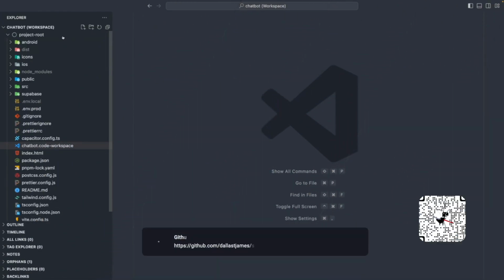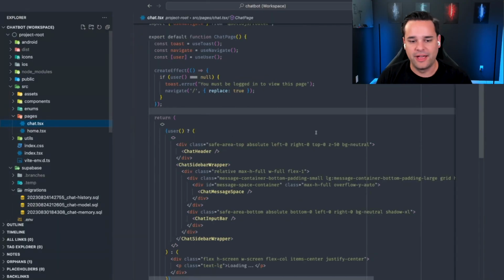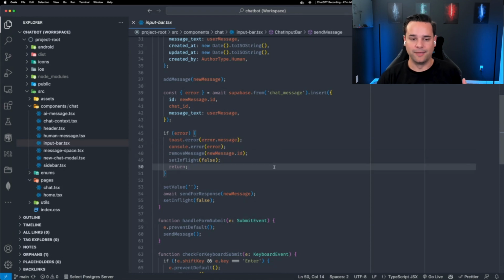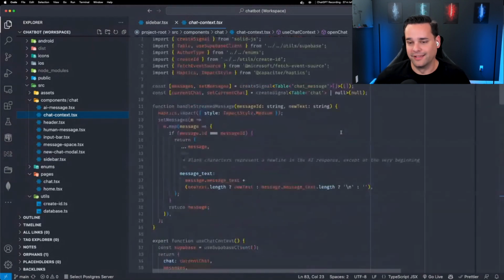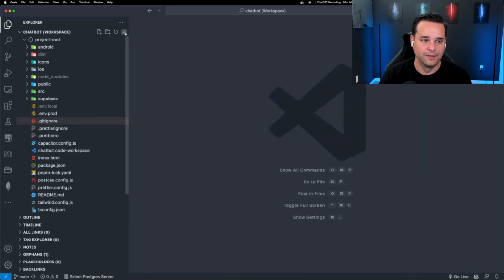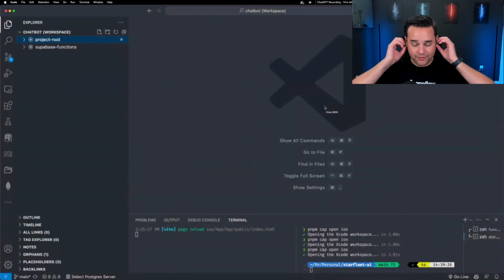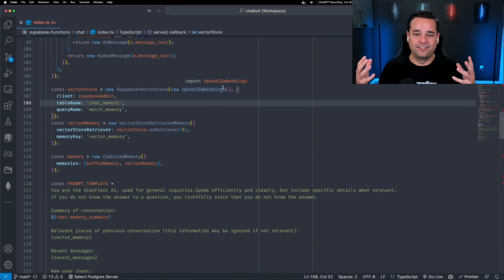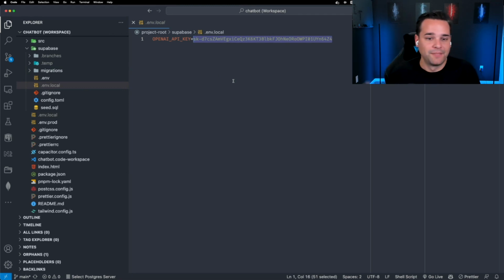Unlocking Conversational AI With Capacitor And ChatGPT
In this video, Dallas discusses how he used Capacitor and other tools to build a cross-platform ChatGPT application!

Timestamps:
00:00 - Intro
03:50 - Overview
07:25 - Supabase
12:50 - Pages/Components
13:50 - Demo
15:50 - Components
25:30 - Session State
27:50 - Github/Community
28:55 - Sidebar CSS
30:35 - Chat Context
33:35 - AI Message
35:00 - Public/Private Context
36:00 - Edge Function
39:50 - Running on Mobile
47:25 - Haptics
48:55 - ChatGPT
65:05 - Outro